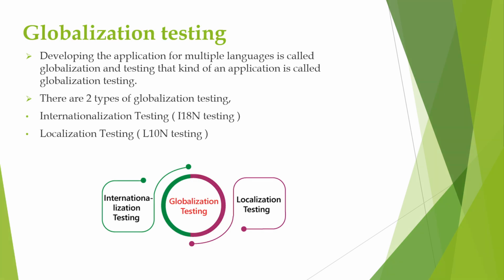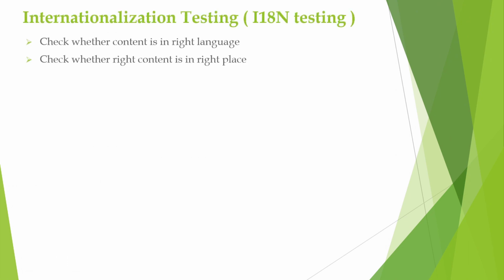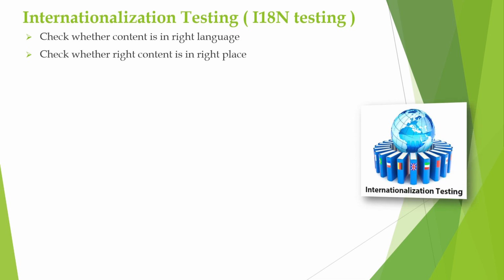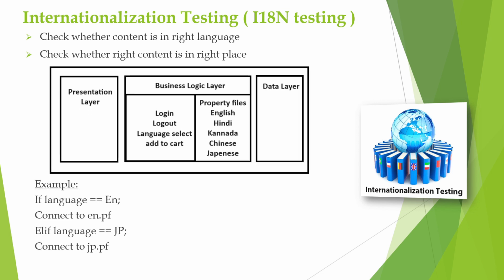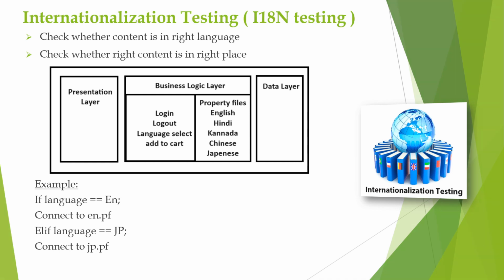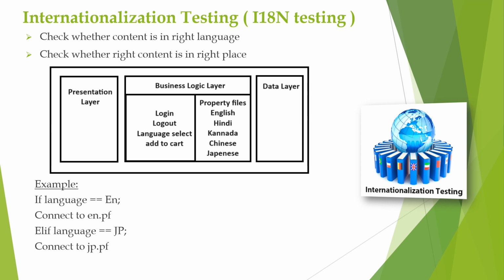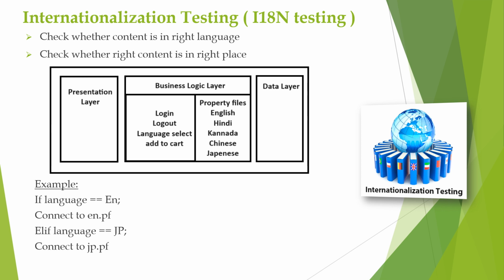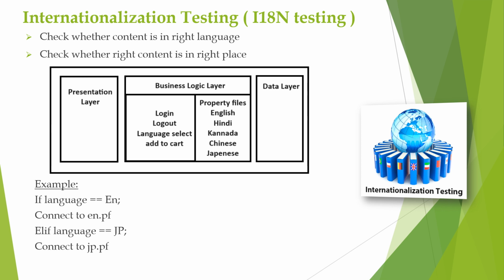Globalization | Internationalization testing | Software Testing | Manual Testing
Manual Testing,
Waterfall model, Prototype model, Derived model, Hybrid Model, Agile Methodology, Agile Framework,